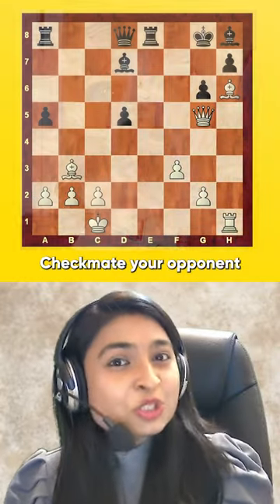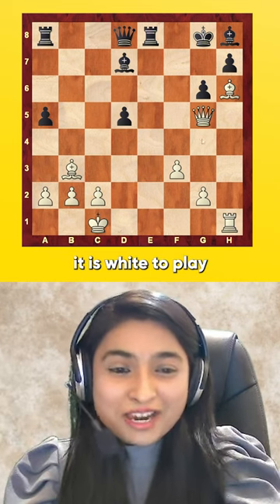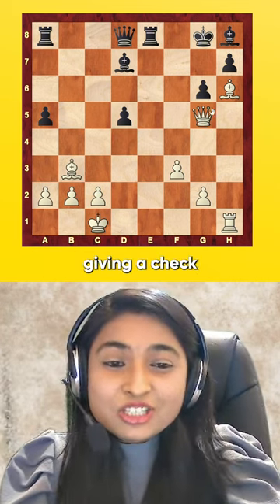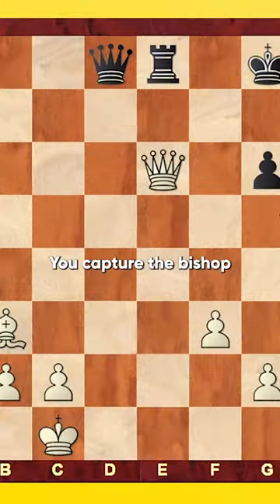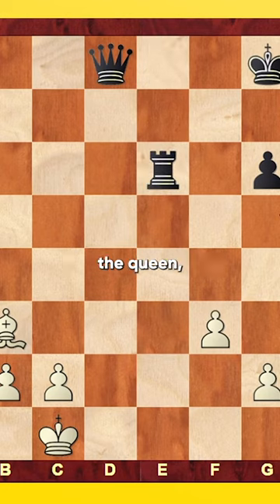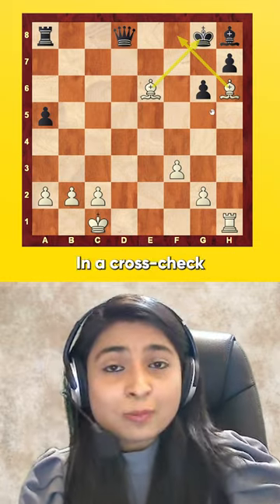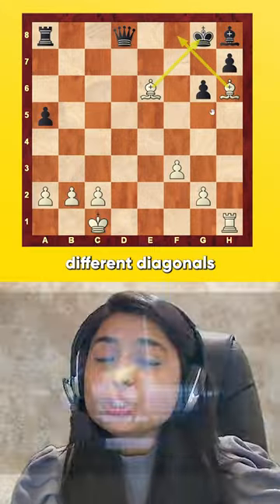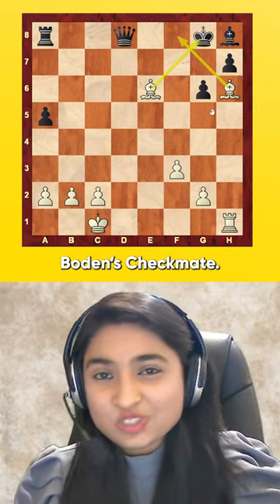How to Checkmate with TWO Bishops in Chess?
Don't underestimate the power of Bishop Pair! 🐪
Video:  ChessBase India / Raksha Jajoo